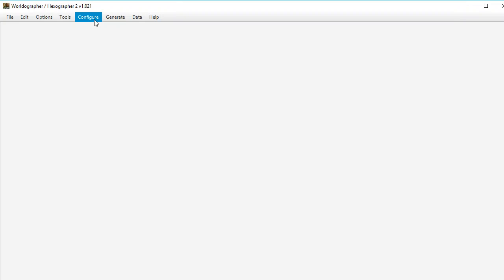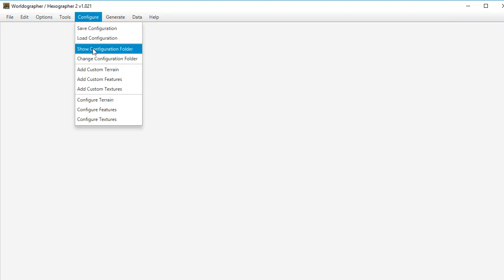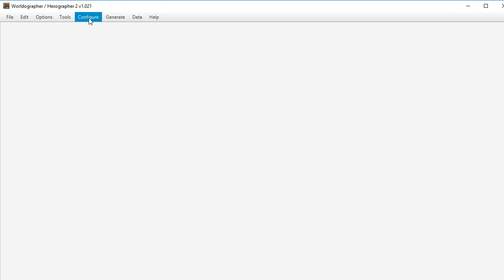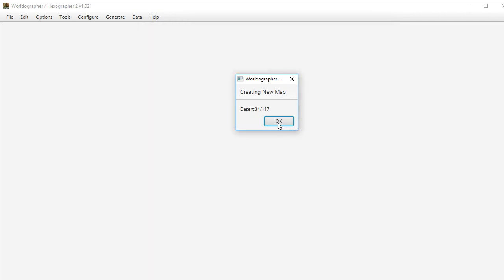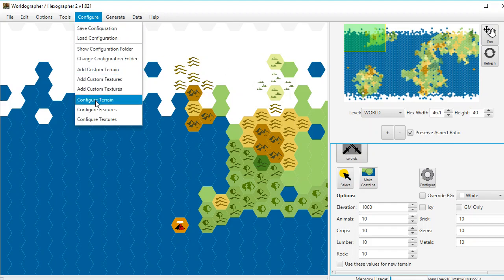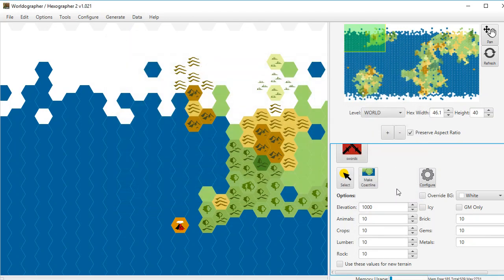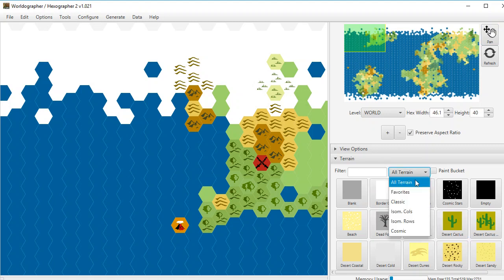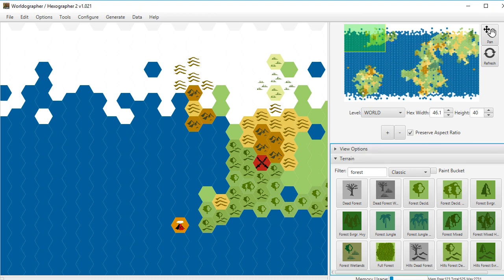Worldographer add/configure terrain, features, textures & favorites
How to add & configure new terrain, features, and textures in Worldographer/Hexographer 2.  Near the end we also show the "Favorites" functionality for terrain, which also works for Features.

To name your terrain or features to work with auto-configuration, use this